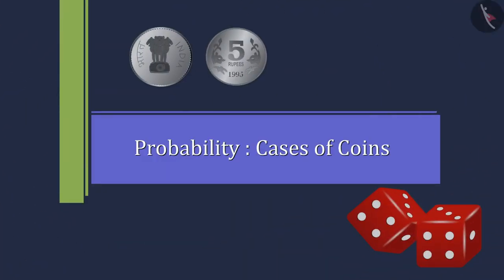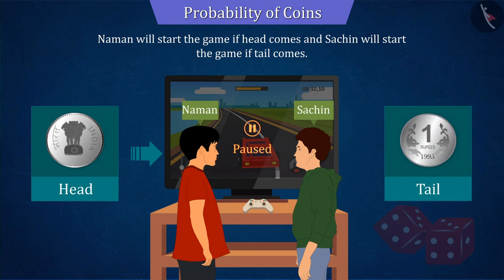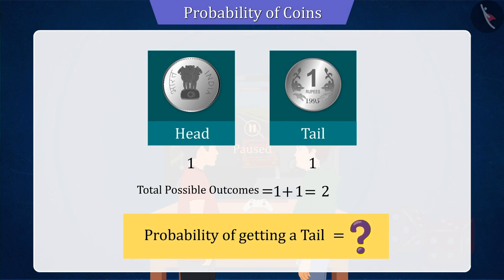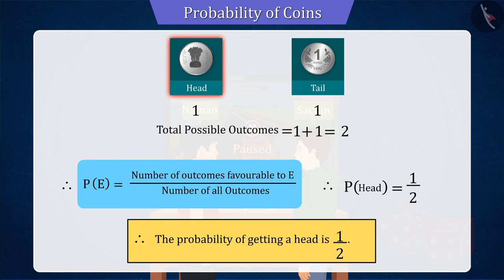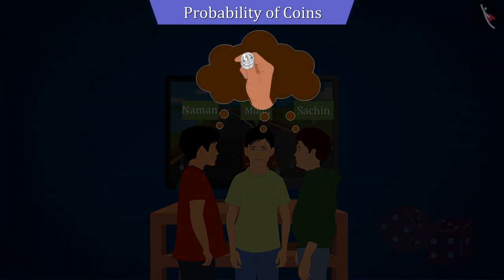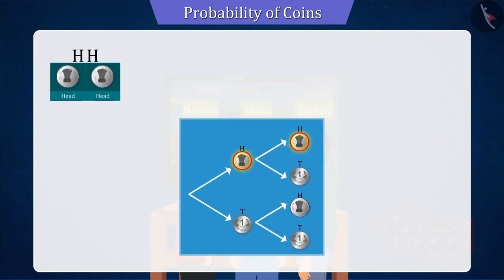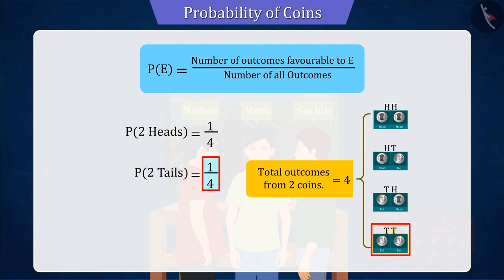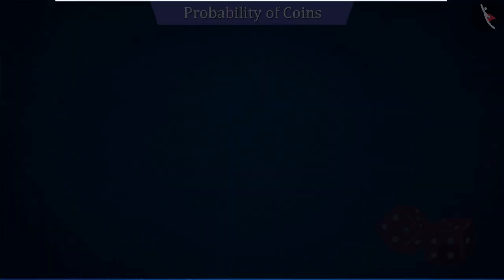Probability: Cases of coins | Part 1/2 | English | Class 10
Probability: Cases of coins | Part 1/2 | English | Class 10 | NCERT

Cases of coins | Probability | Grade 10 | NCERT | Probability

Welcome to part 1 of Cases of coins. In this video, we will discuss the concept of Cases of coins.